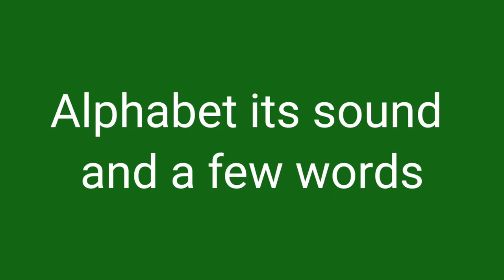class 6 letter and sound and it's words